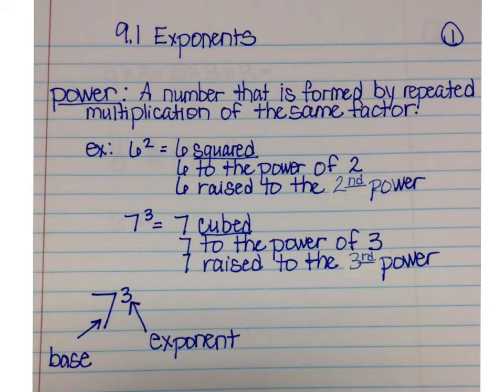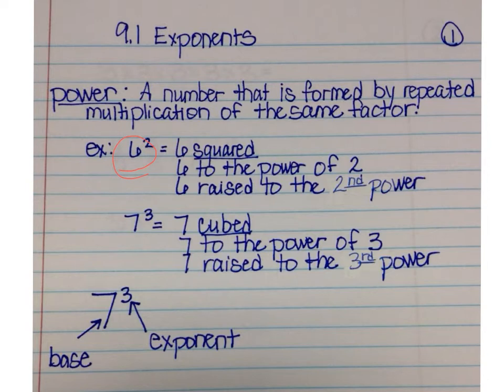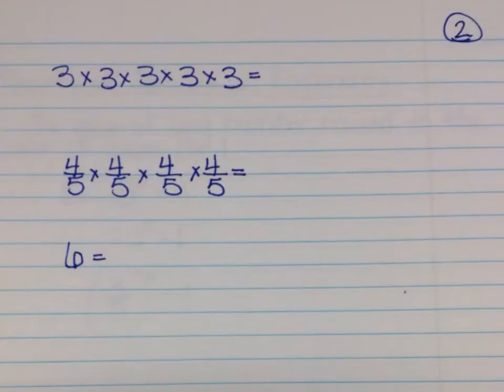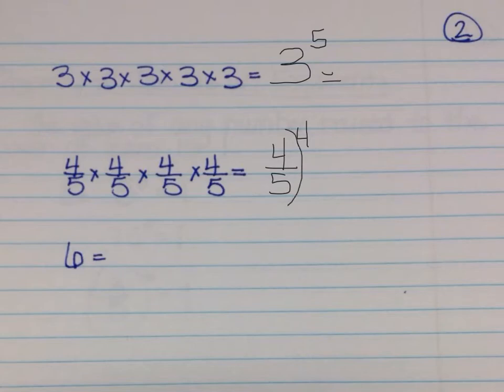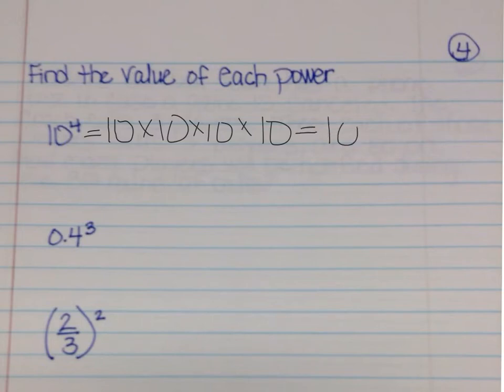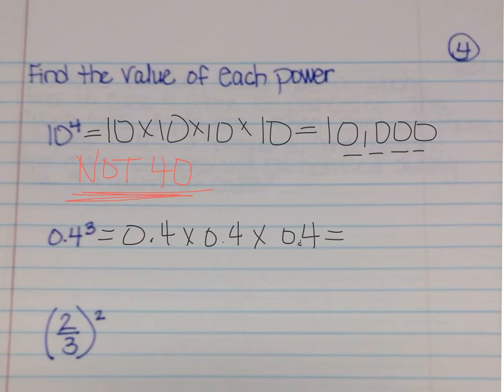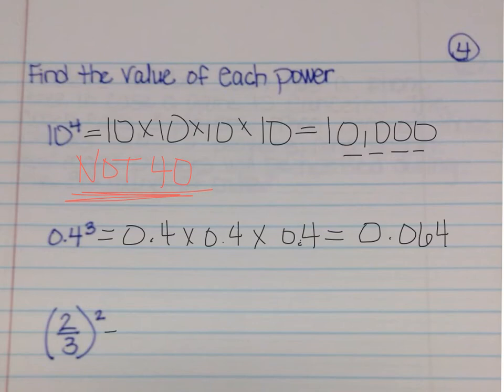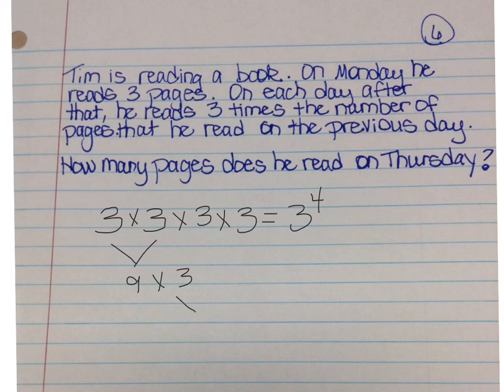9 1 Exponents